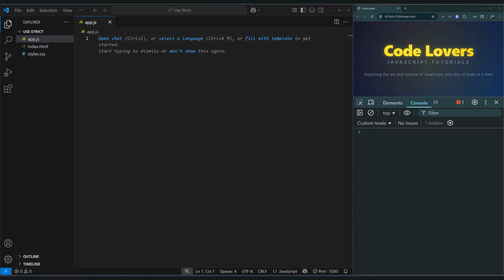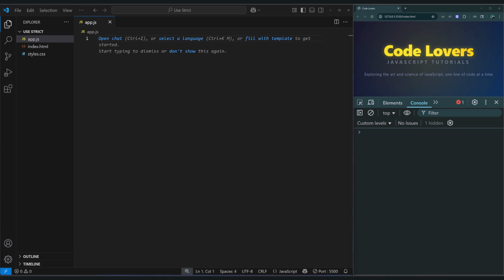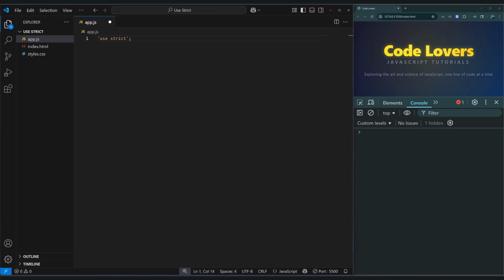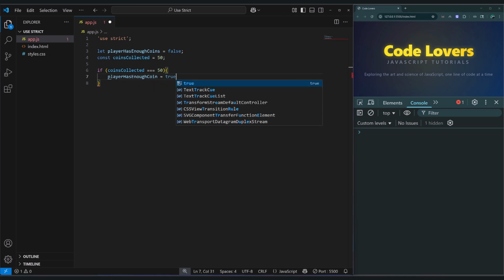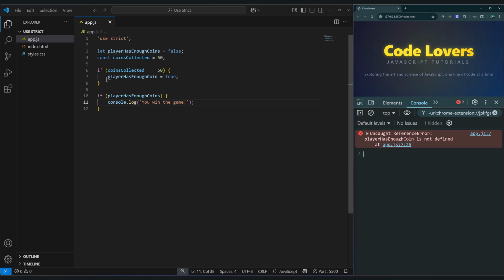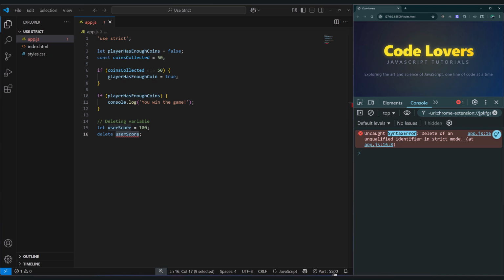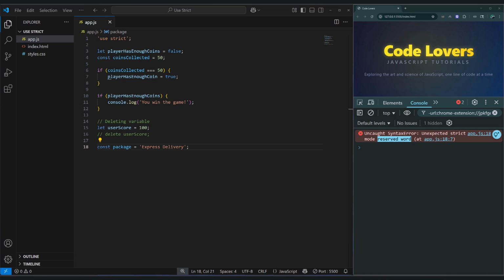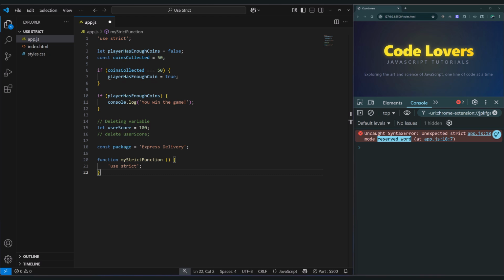"use strict" in JavaScript (2025)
🎯 Why Use "use strict" in JavaScript? | JavaScript Tips for Beginners

Have you ever seen "use strict"; at the top of a JavaScript file and wondered what it actually does? In this video, we break down the purpose and benefits of using "use strict" mode in JavaScript — in simple terms!

00:00:00 - The Frustration of Silent Bugs
00:00:46 - What is "use strict"?
00:01:31 - How to Activate Strict Mode
00:02:25 - Example 1: Catching Typos
00:04:41 - Example 2: Preventing Illegal Deletions
00:05:31 - Protecting Your Code from the Future
00:06:29 - Do Professionals Use Strict Mode?
00:07:25 - Applying Strict Mode to Functions
00:08:14 - Summary & Why You Should Use It

✅ Learn how "use strict" helps you:

Catch silent errors

Write cleaner, safer code

Avoid common JavaScript pitfalls

Improve code performance

Whether you're a JavaScript beginner or brushing up your skills, understanding "use strict" is essential to writing modern and maintainable JavaScript.